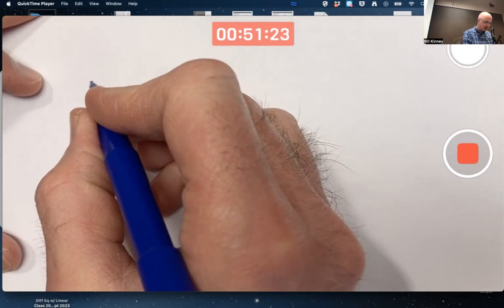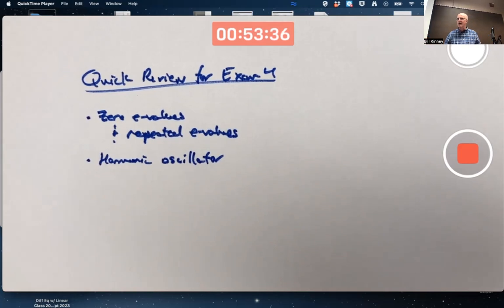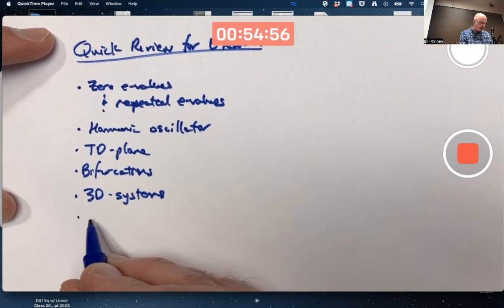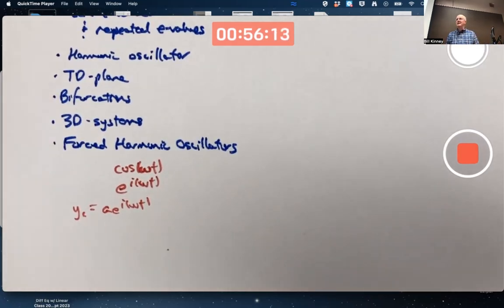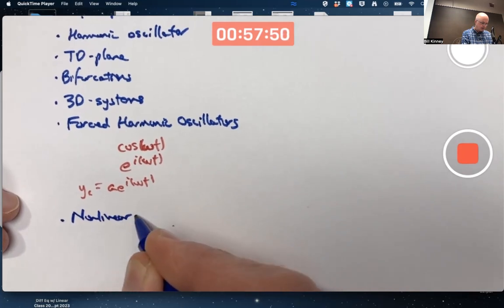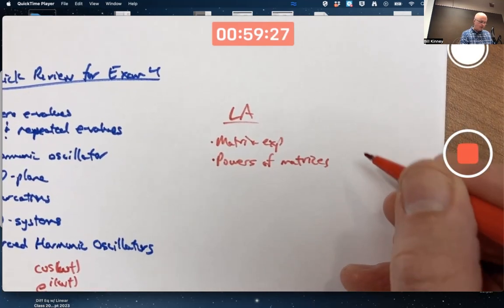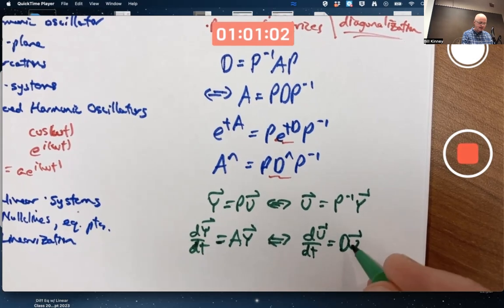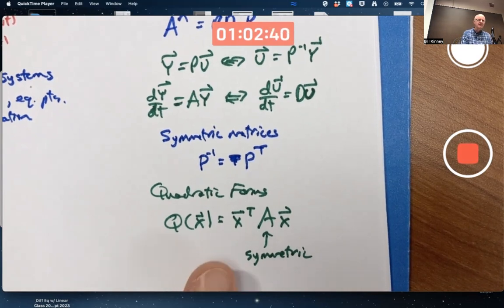Differential Equations and Linear Algebra Quick Summary Review for Exam 4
The main topics on the exam for differential equations are: zero eigenvalue case, repeated eigenvalue case, classifying harmonic oscillators, trace-determinant plane, 3D linear systems, forced harmonic oscillators and resonance, and nonlinear systems (especially nullclines and linearization). The main topics on the exam for linear algebra are: diagonalization and its application to finding matrix exponentials and matrix powers, symmetric matrices and orthogonal diagonalization, and quadratic forms.